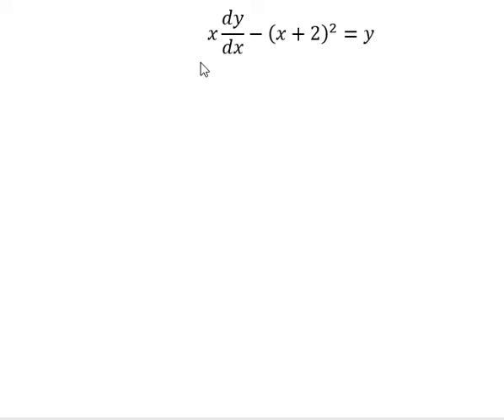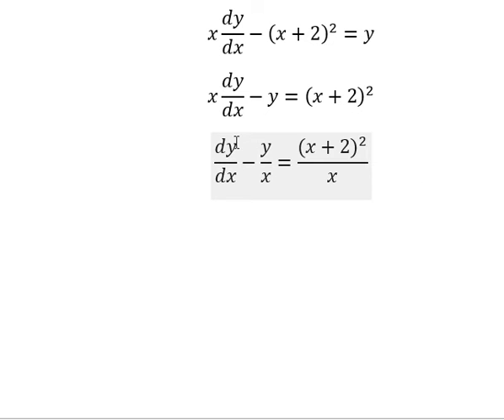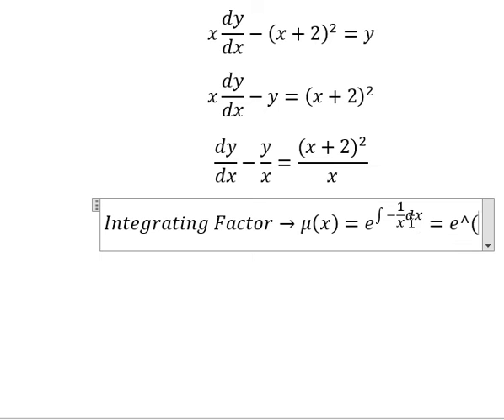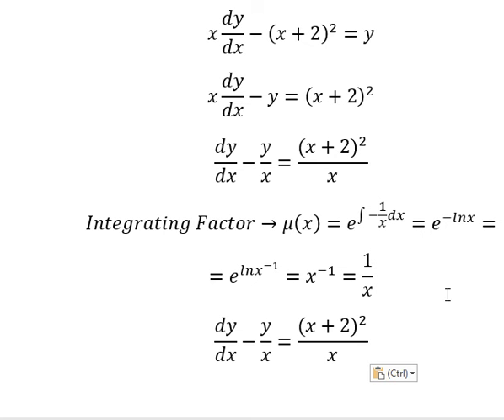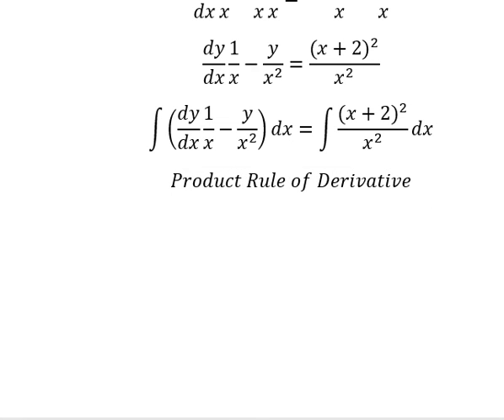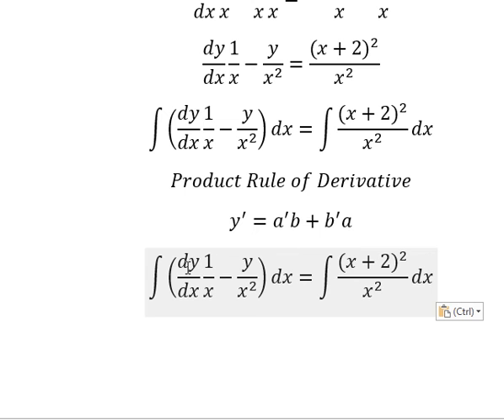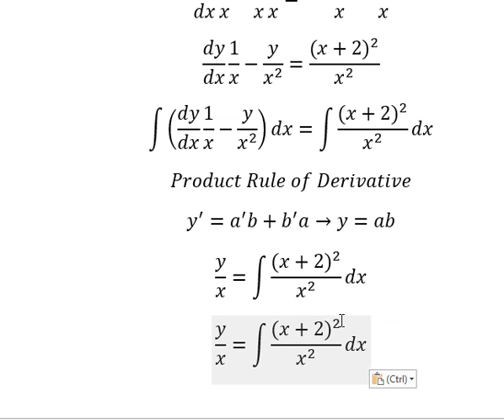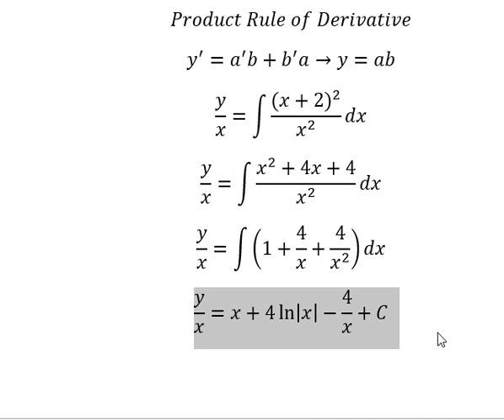Calculus Help: Linear Differential Equations - Integrating Factor - x dy/dx-(x+2)^2=y